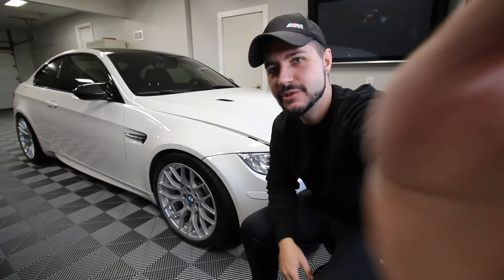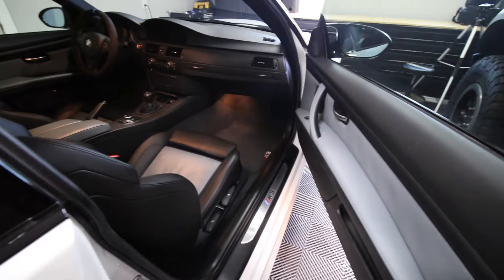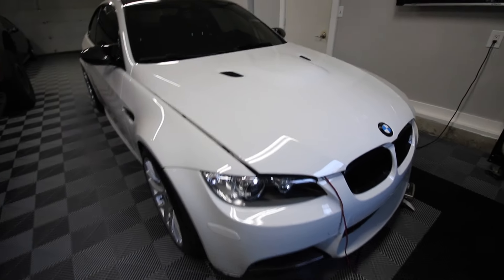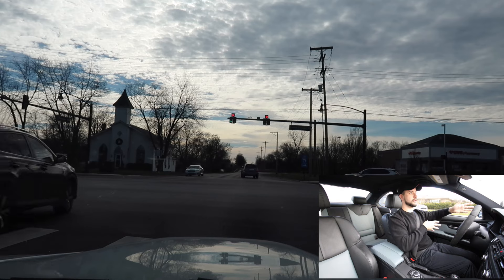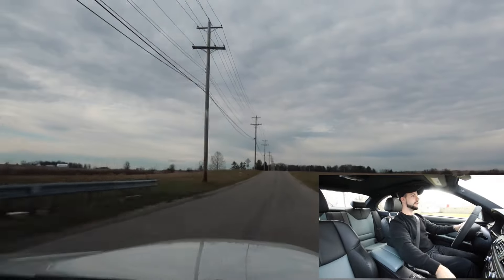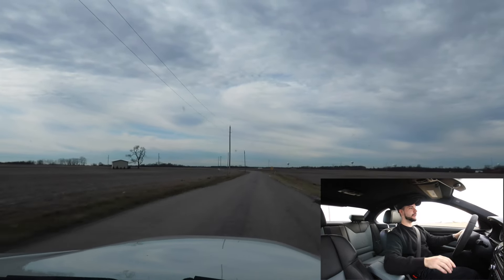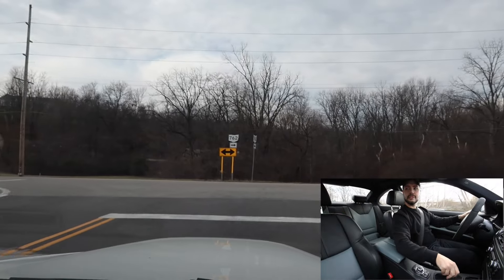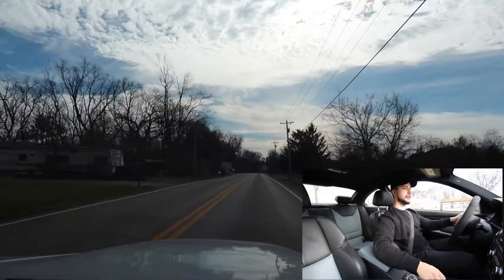BMW E92 M3 | Driving Therapy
In this video I do a quick walk around and get the M3 out on the road.  For the money, these are still such great cars.

How I keep it clean...